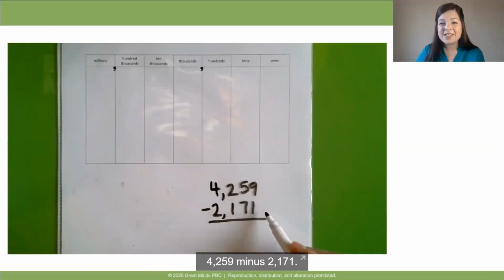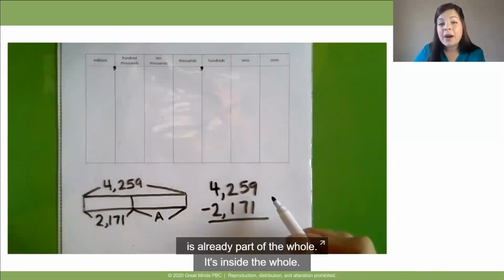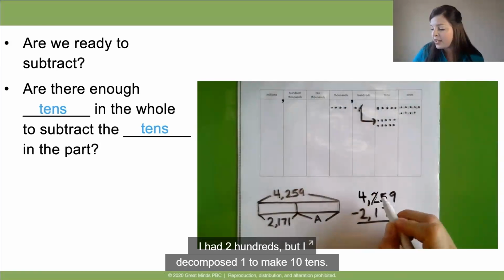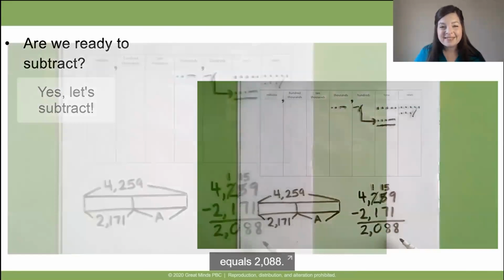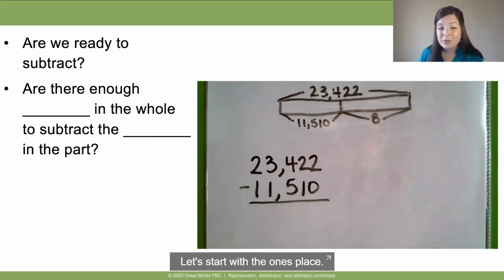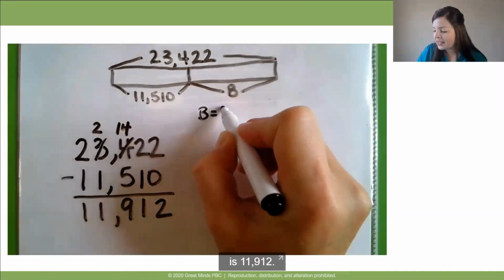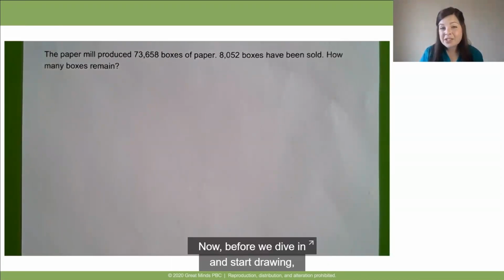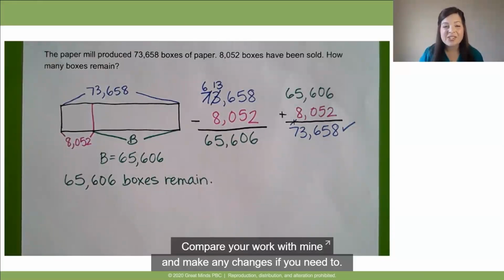Lesson 13 Video